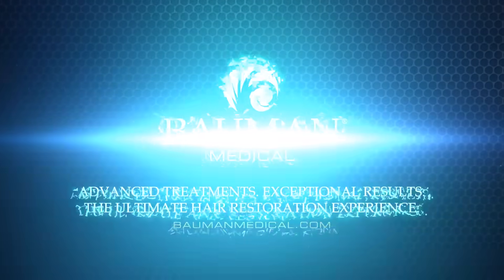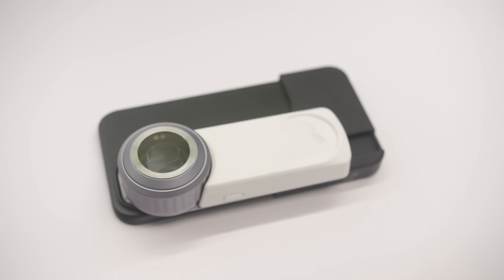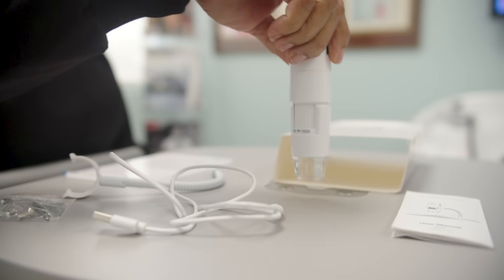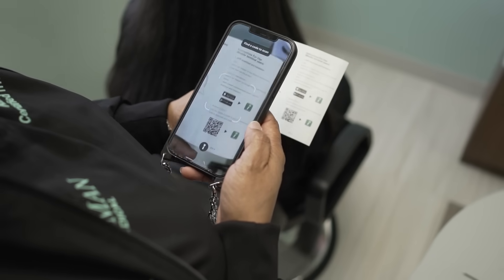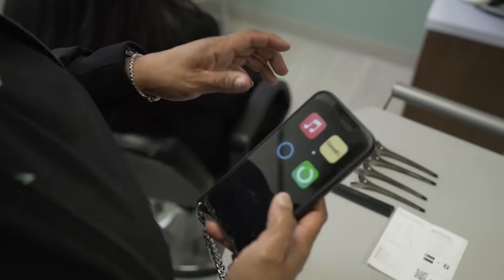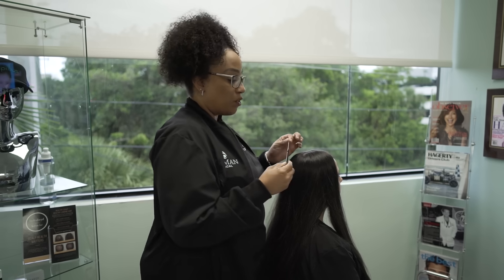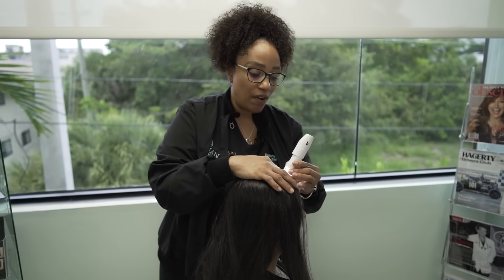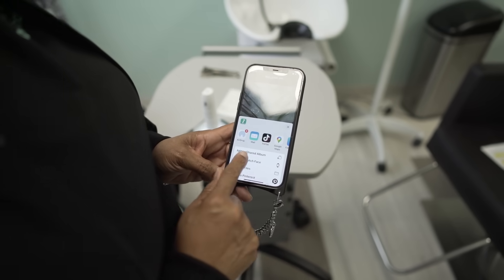Revolutionize Hair Loss Care: The Secret Tool Every Stylist Needs!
Are you ready to elevate your expertise in hair loss and scalp care? In this video, Kimberly Jenkins, a licensed cosmetologist and certified trichologist, introduces the Hair Cam Light, a revolutionary LED Wi-Fi microscope designed for scalp analysis.

Learn step-by-step how to unbox, set up, and use this essential tool to examine hair density, quality, and overall scalp health. Kimberly shares pro tips for taking clear, professional photos during your scalp exams and how to seamlessly connect the microscope to your phone or computer for optimal use.

Whether you're a stylist, trichologist, or curious about scalp health, this video offers valuable insights into using the Hair Cam Light effectively in your practice. Watch now and take your scalp care skills to the next level!

*TIMESTAMPS*
0:00 Meet Kimberly Jenkins
0:37 Why You Need the Hair Cam Light
1:10 Unboxing: What's Inside the Box
2:22 Setting Up the Hair Cam Light
3:10 Connecting via Wi-Fi to Your Phone
4:00 Pro Tips for Scalp Photography
5:46 Using the Hair Cam Light with a PC
6:56 Cool Features